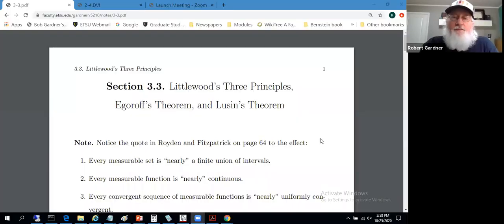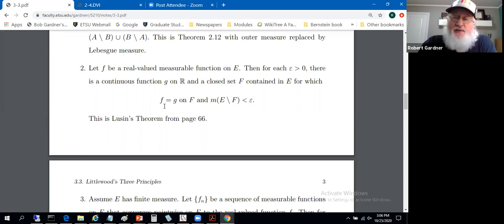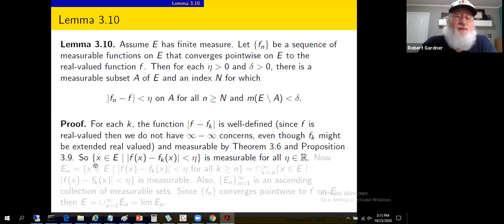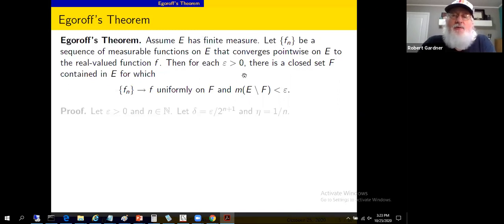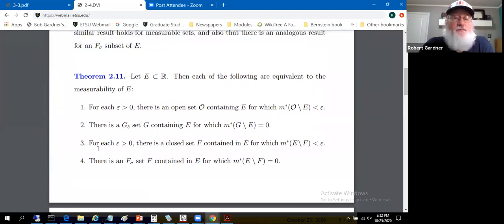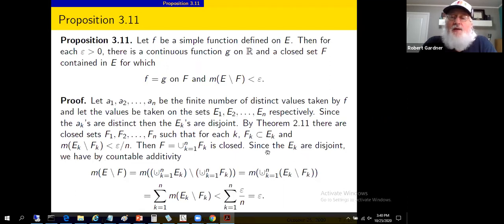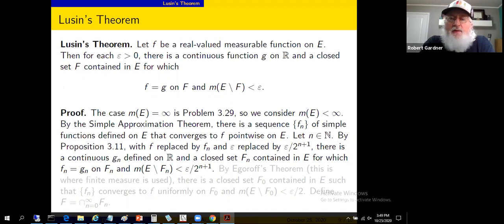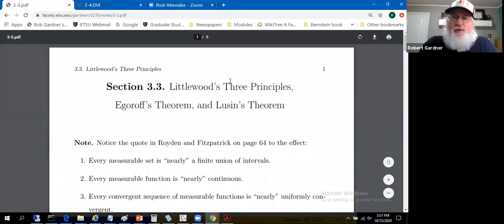Real Analysis1, Section 3.3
Real Analysis 1, Section 3.3: Littlewood's Three Principals, Egoroff's Theorem, and Lusin's Theorem.